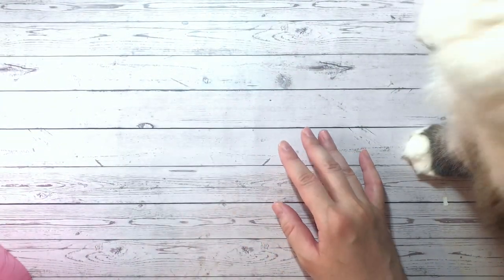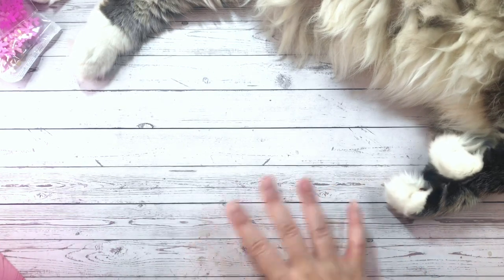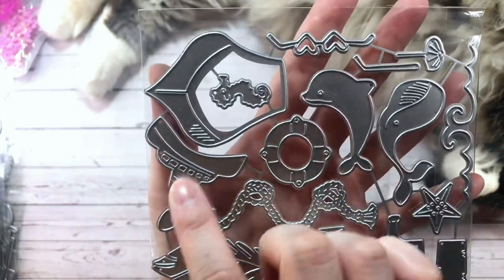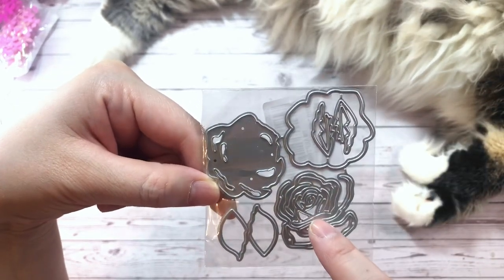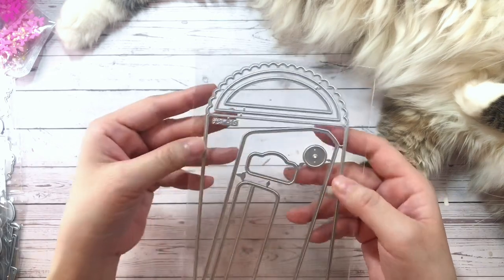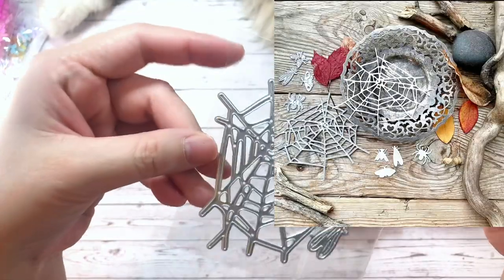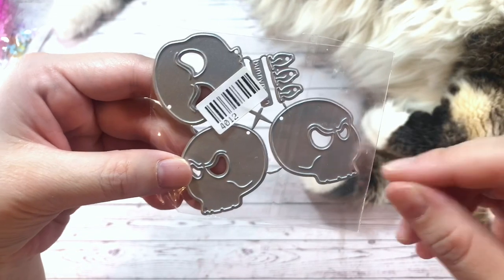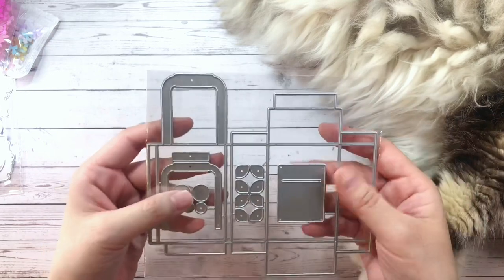Yup AliExpress Haul!! 🙈